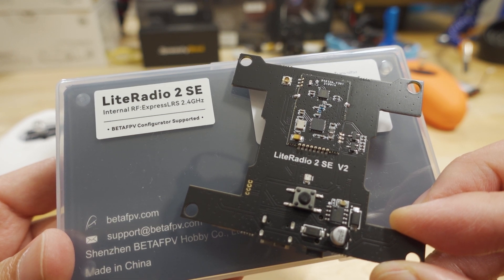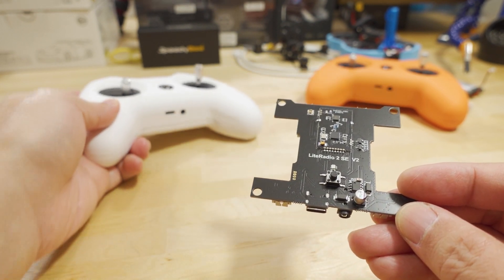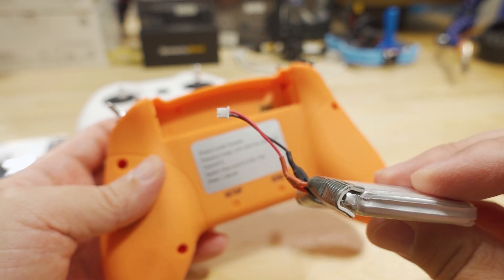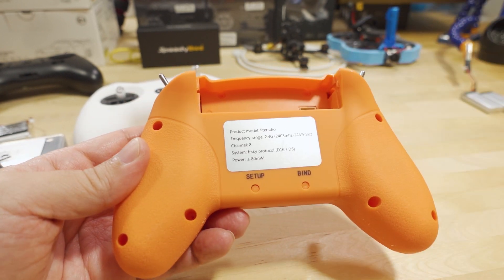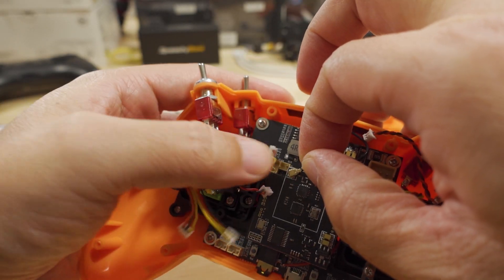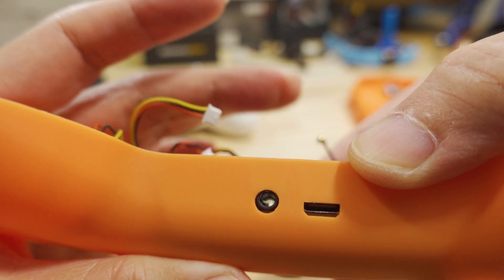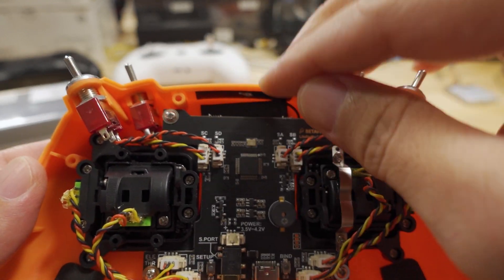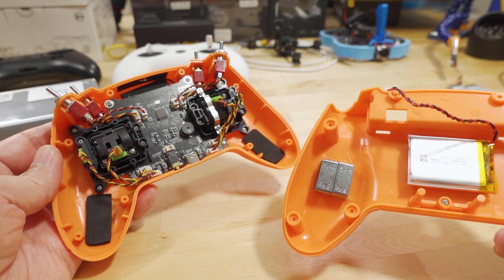LiteRadio 2 SE to ELRS Version Upgrade Board 💪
Bitcoin - 12Y5vysDMvgqX4Z7h7iRTsgwWoCNwv9MPs
Ethereum - 0xD8f3758678F3d93539F804e36811f0A04B0D047F
Litecoin - LcyGPS2f3NZxWU6BRkCJ5qdk1zV6jUCtn8